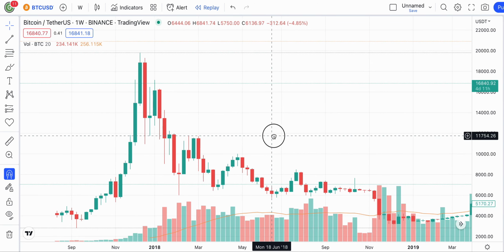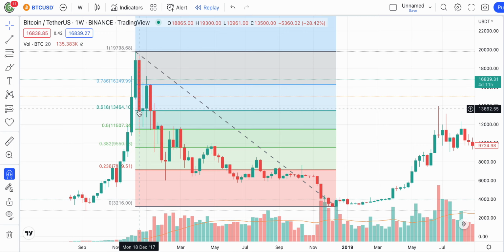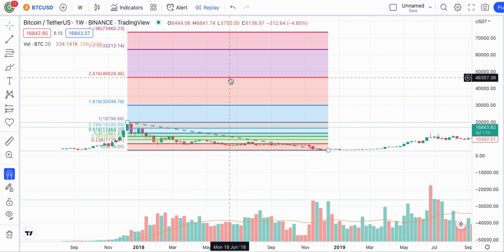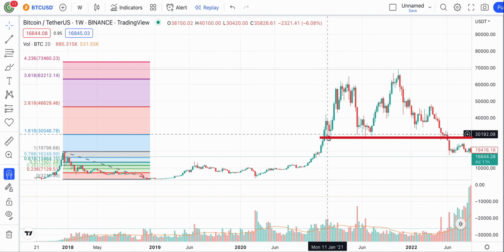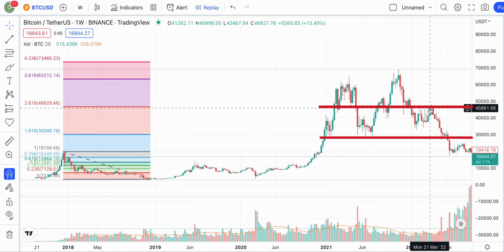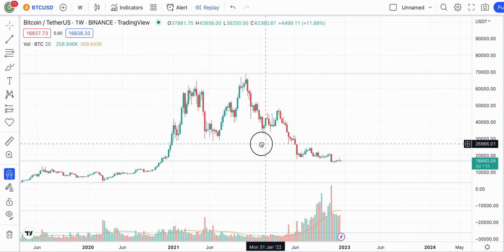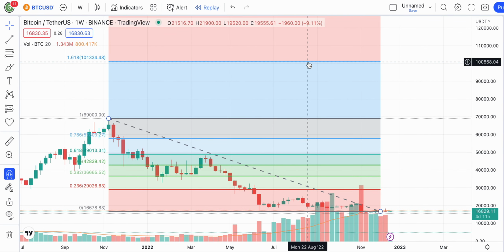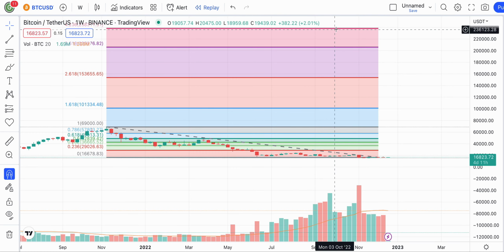Bitcoin to $238,000 next bull market!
History may not repeat itself,  but it sure does rhyme.
We analyse bitcoin 2018 bull market top and bottom and compare it to 2022. This will give us insight of what the next bull market may look like in terms of price action!

Note: All of my videos are strictly personal opinions. Please make sure to do your own research. Never take one person's opinion for financial guidance. There are multiple strategies and not all strategies fit all people. Digital Assets are highly volatile and carry a considerable amount of risk. Only use exchanges for trading digital assets. Never keep your entire portfolio on an exchange.